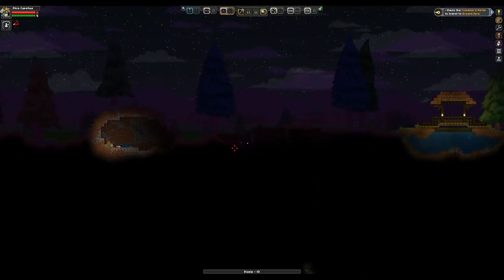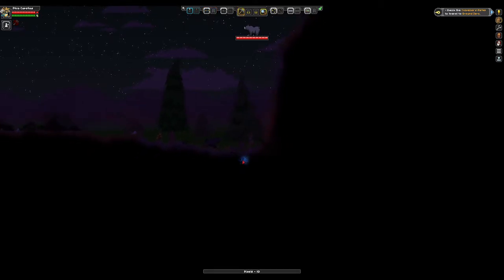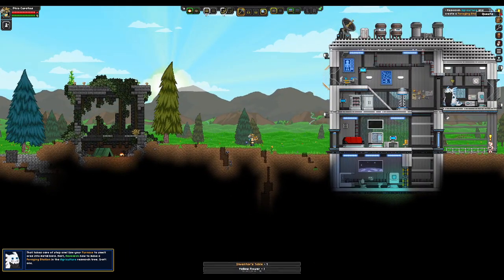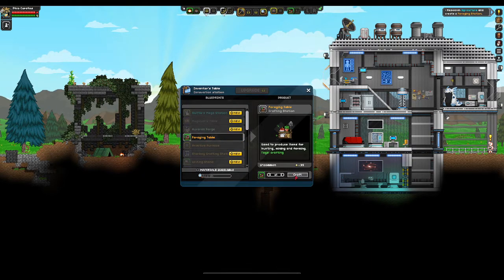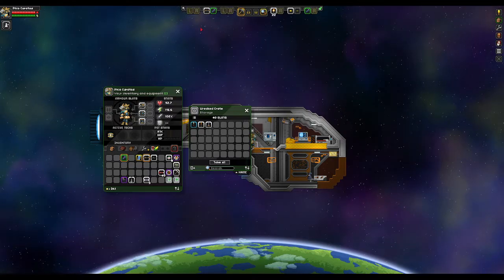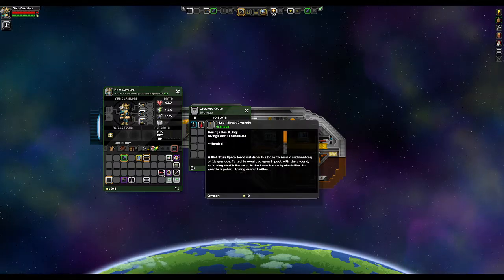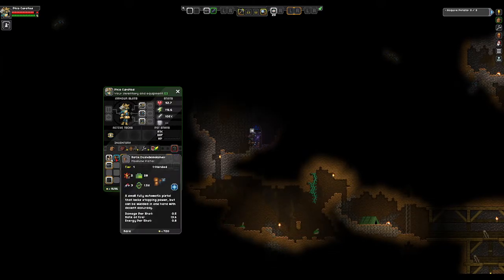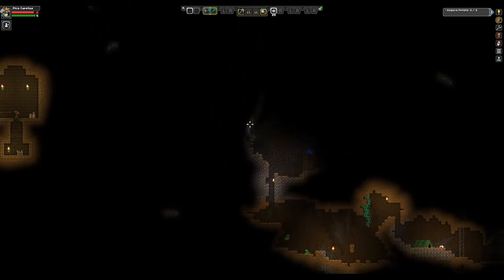[Starbound Frackin Universe] Curator 1 - A rocky start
Long story short we in a buggy mess thanks to the overhaul mods we added. We're going to build a museum in the stars. Much to the chagrin of all these modmakers, I shall combine their efforts to accomplish my dream of operating the Museum of Intergalactic Mysteries and Sciences. Our journey ends when I finally complete this longstanding project.

We're playing with big mods such as Frackin Universe, Shellguard, Feast of Fire and Smoke, Arcana, and Galaxy in Conflict. Yeah, it's gonna cause a few problems. Yeah, I don't care. Yeah, it'll be a daunting task, even when I'm prepared to build it.